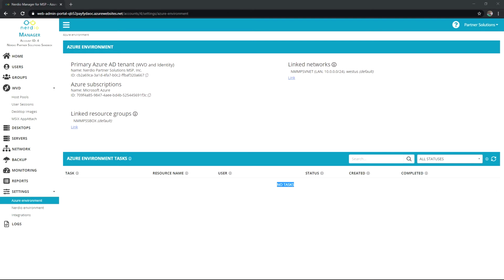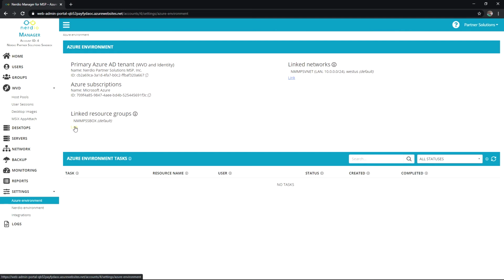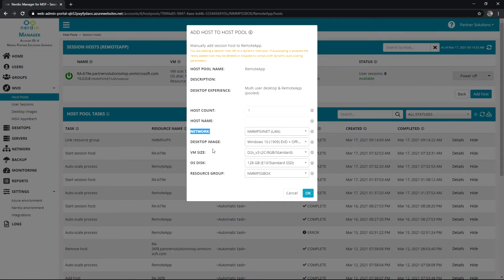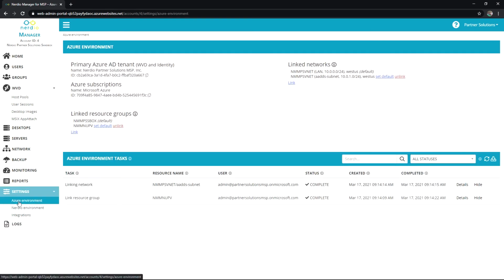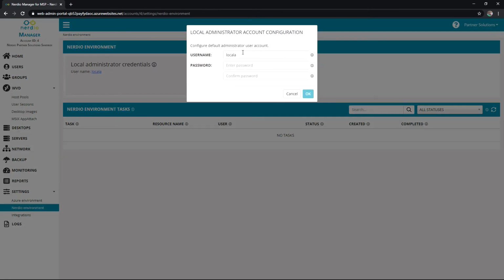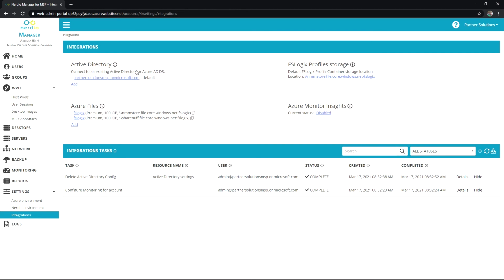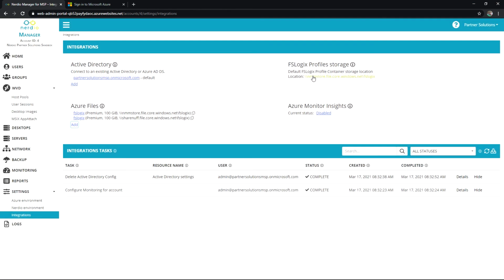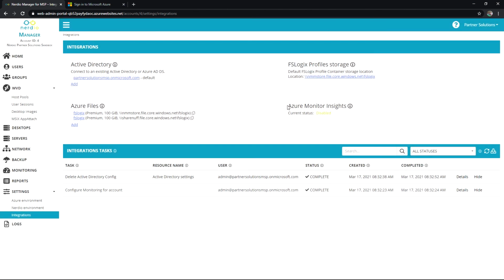The Settings Blade in Nerdio Manager for MSP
Most of the configuration that shapes how Nerdio Manager for MSP behaves across your accounts lives in one place: the Settings blade. This demo walks through the settings and options available there, covering the account-wide and environment-level toggles MSPs configure once and rely on across every client.

Nerdio Manager is the deployment, pricing/packaging, management, and optimization solution built for MSPs running Azure Virtual Desktop across their client base.

0:00 What lives in the Settings blade
1:30 Environment-level configuration
3:30 Account-wide options
5:45 Where these settings take effect